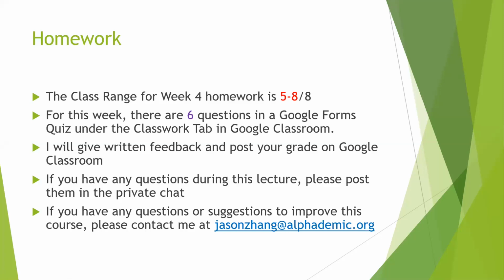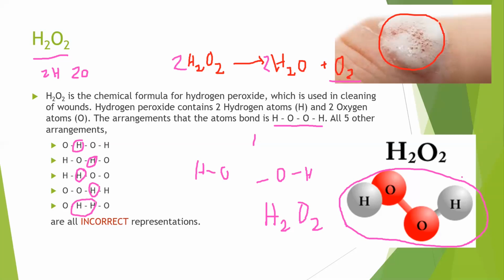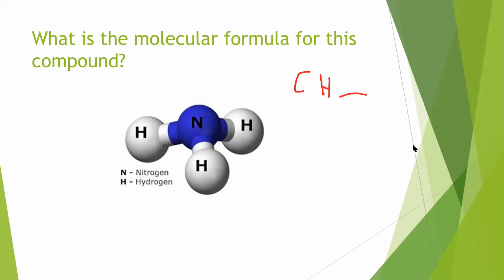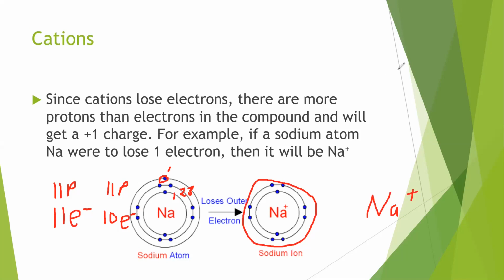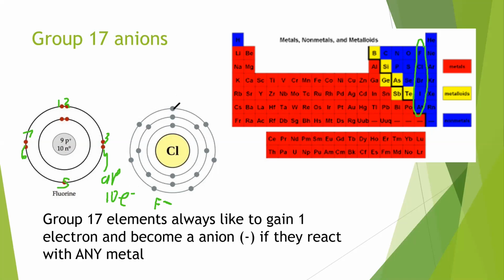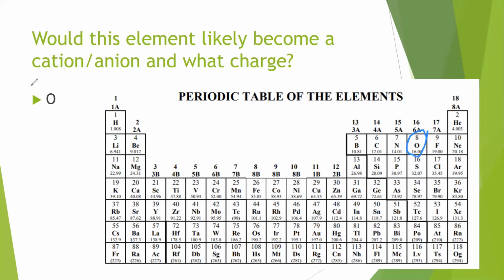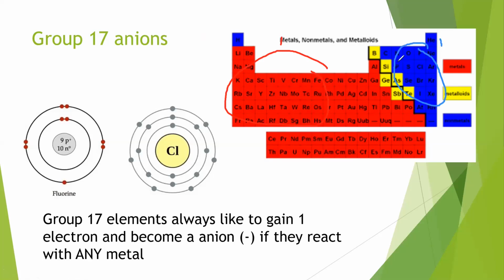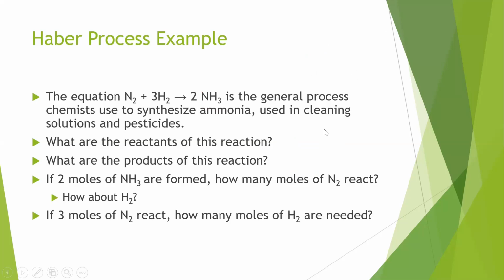Molecular and Ionic Substances: Introduction to High School Chemistry 8/11/20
Alphademic Learning tutor Jason Zhang teaches "Molecular and Ionic Substances" in his 5th Introduction to High School Chemistry class.